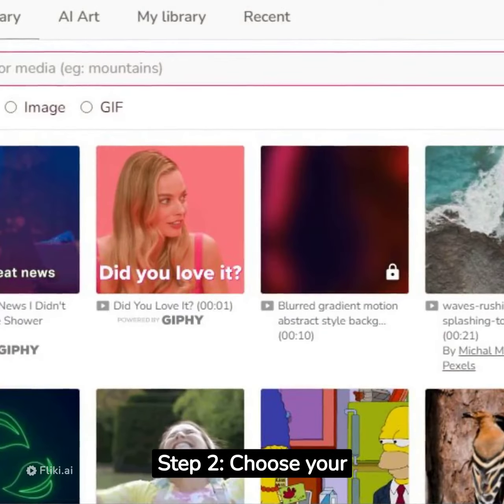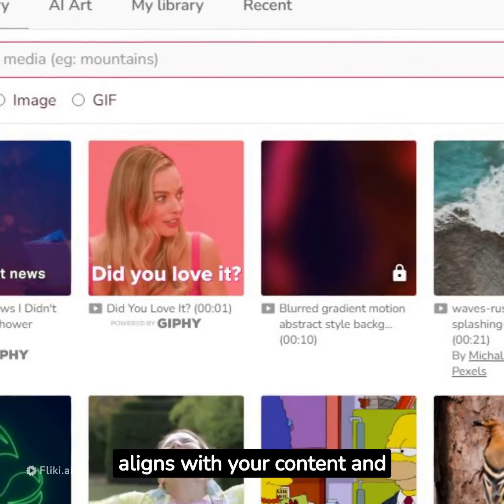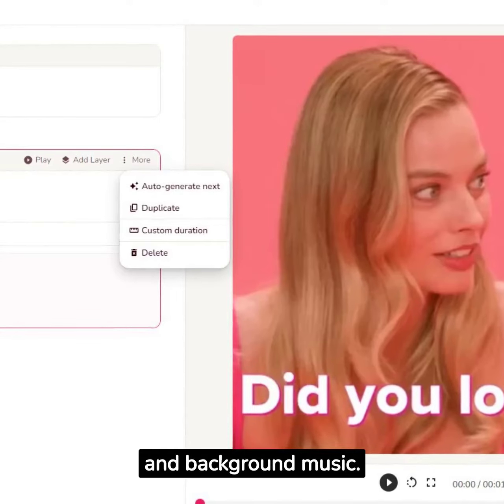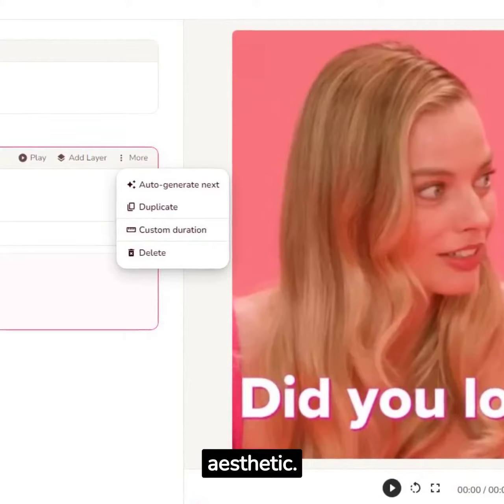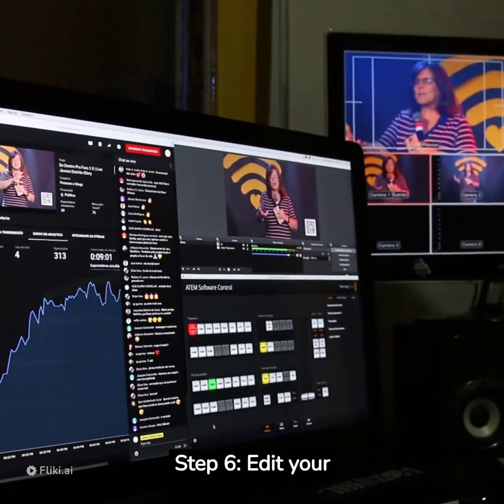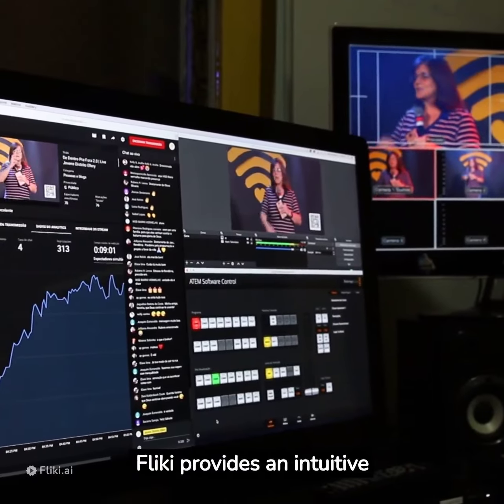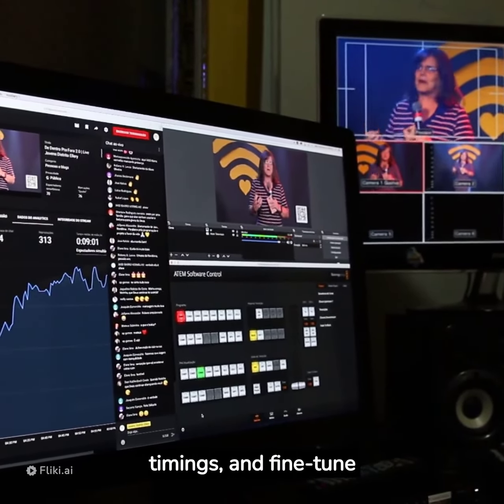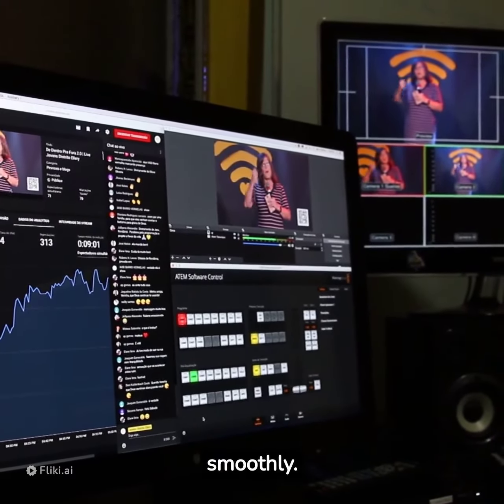Ai Video Generator from text/scratch- Earn $26.3k fast